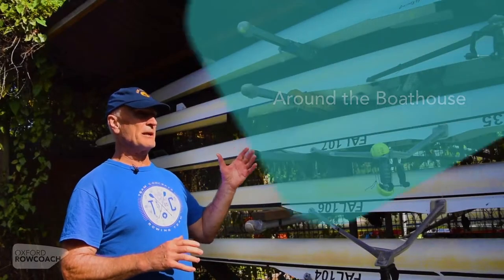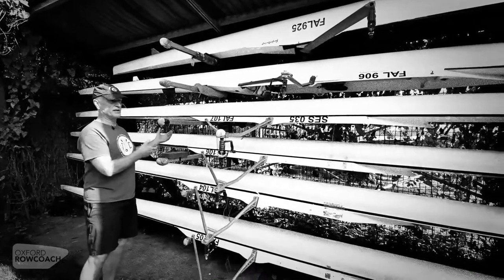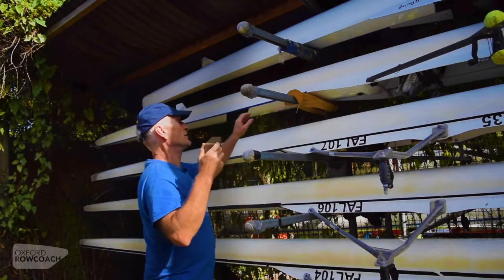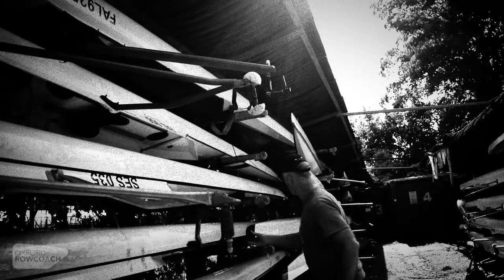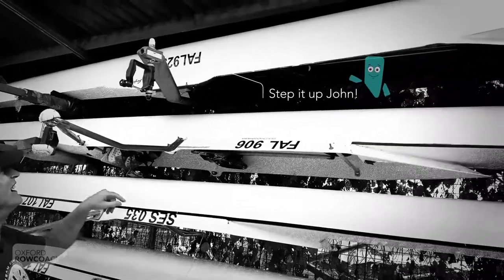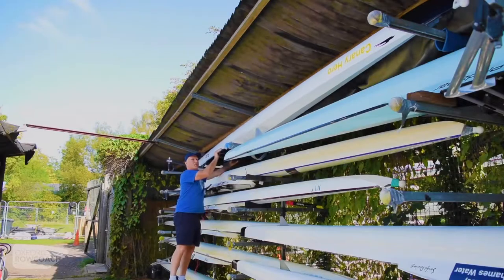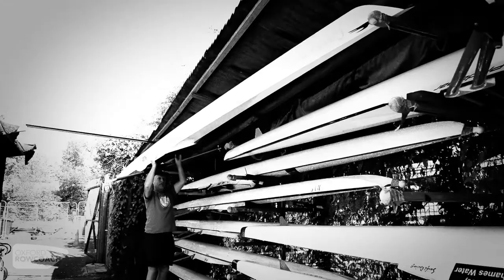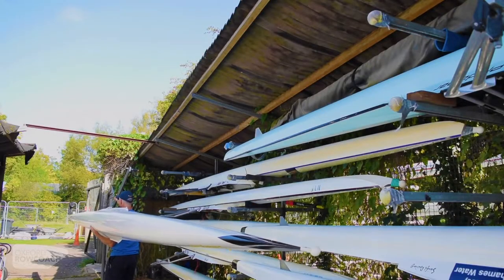Around the Boathouse - Racking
As a bit of an aside, John talks through what to consider when taking a scull off the racking, trying your best to avoid damaging the boat and yourself!